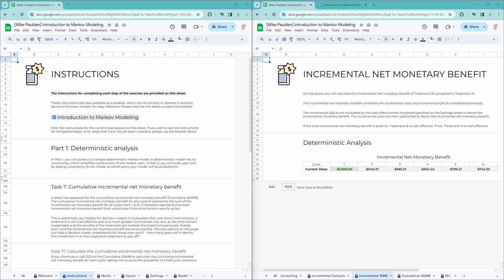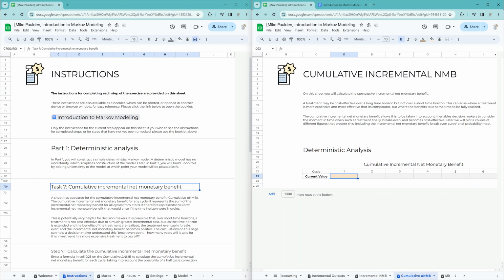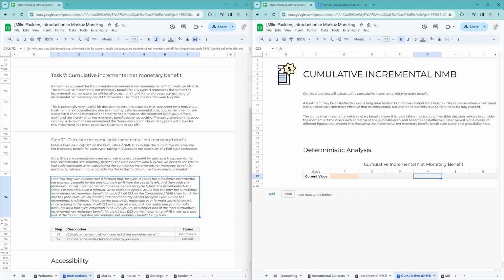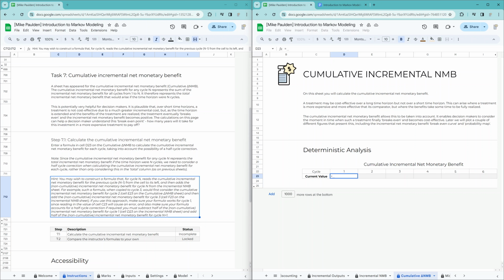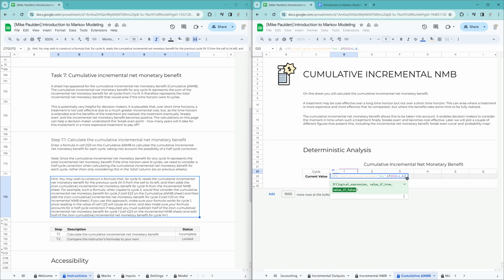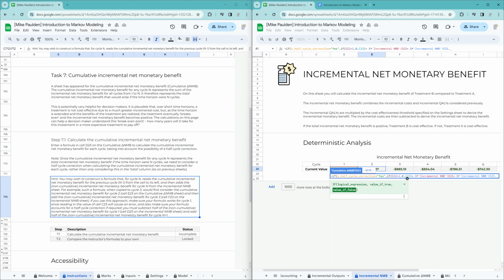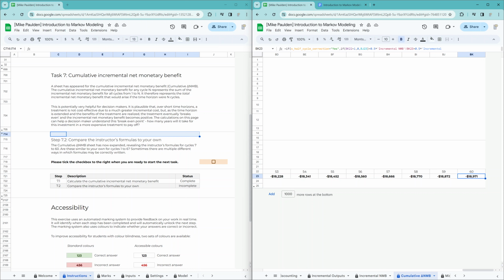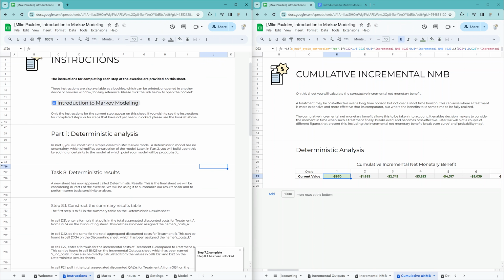Task 07 of Introduction to Markov Modeling (February 2024)